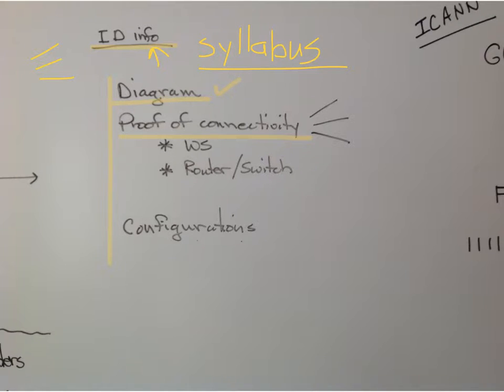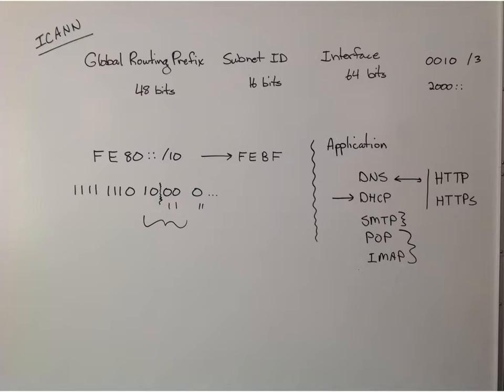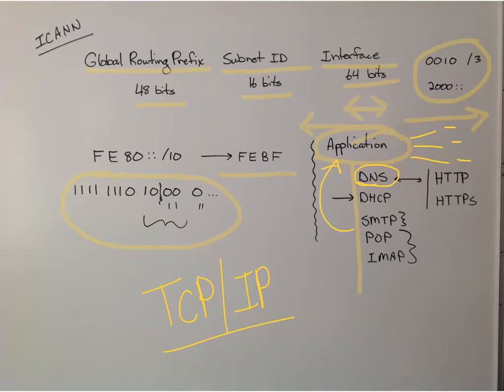NIACC-Dirksen NET-200-WBR-F17 D24